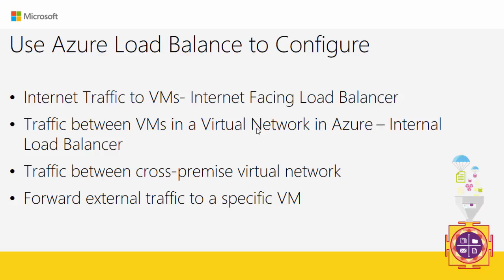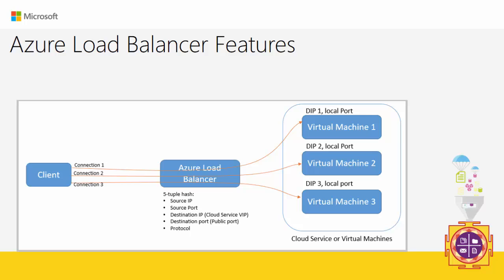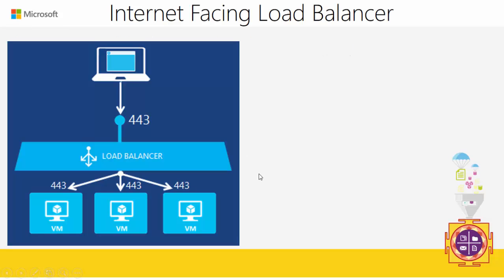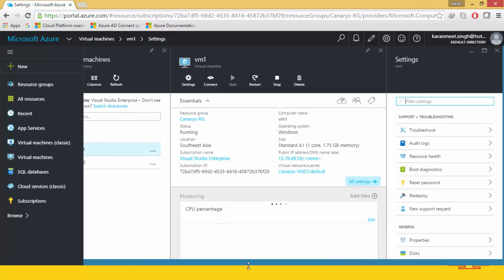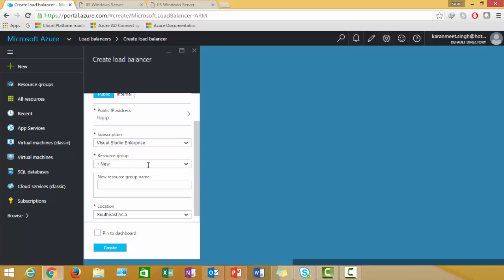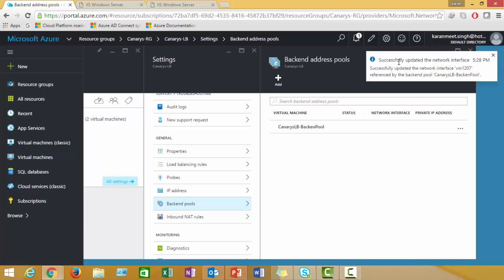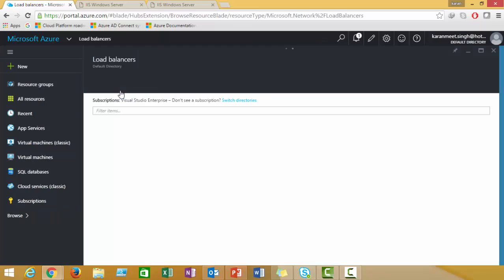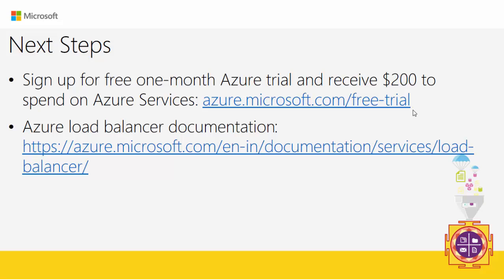Load Balancing Azure VMs using Internet Facing Load Balancer